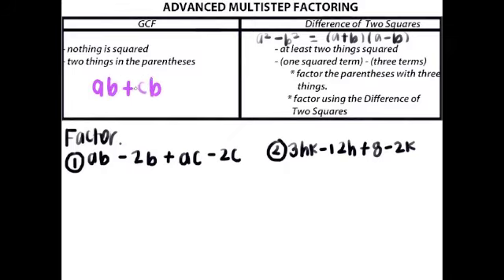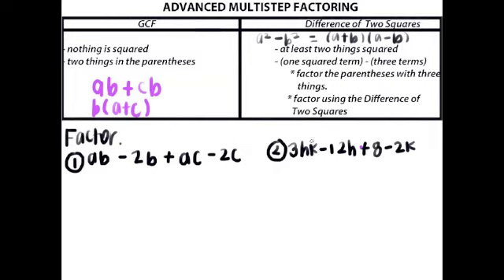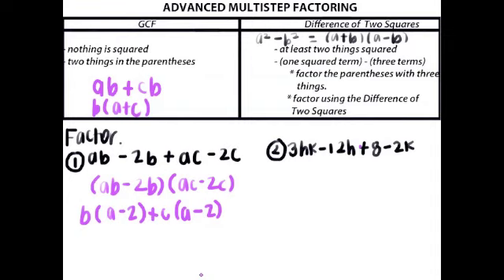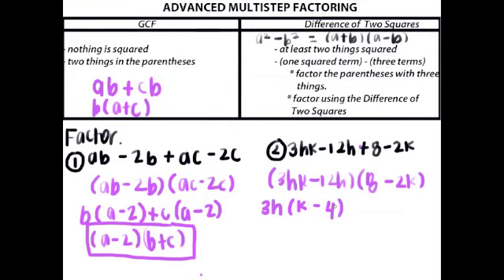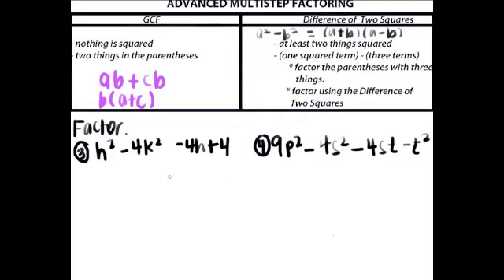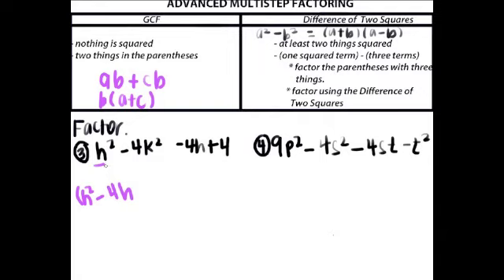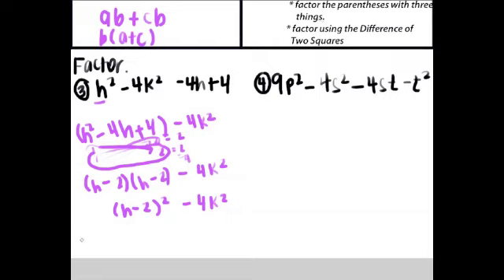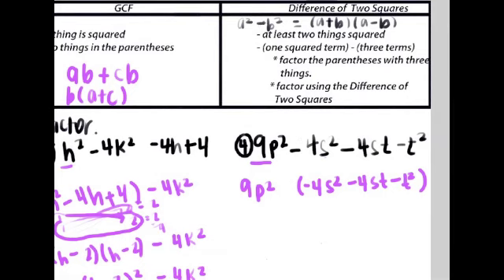Advanced Multistep Factoring